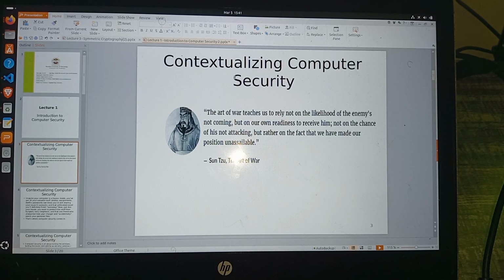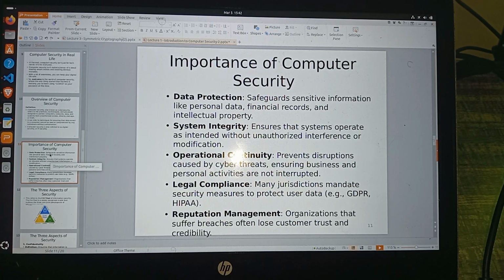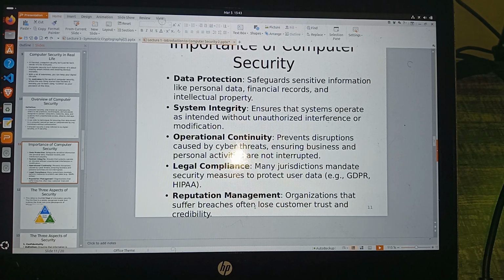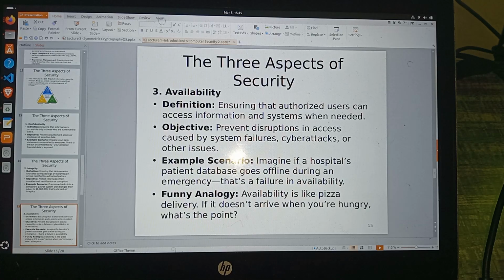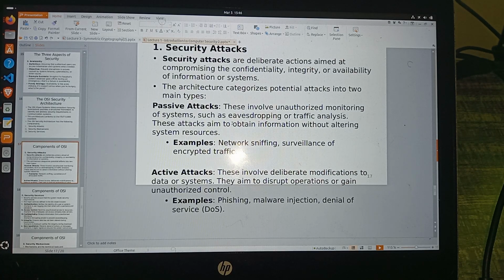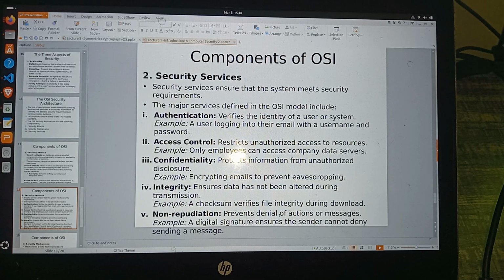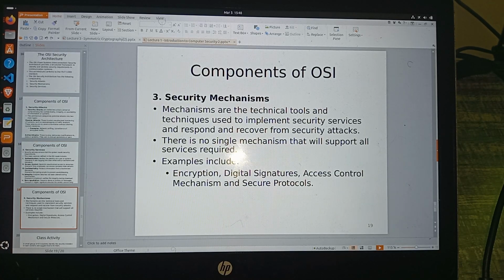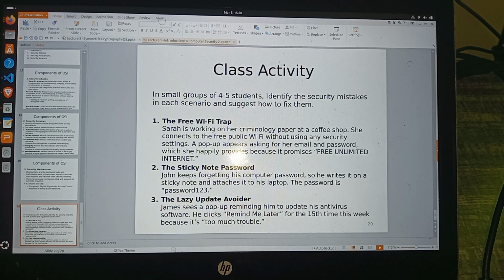CIA Triad Explained for Beginners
In this first lecture of our Computer Security series, we break down the basics of cybersecurity using simple, relatable analogies. Learn how to protect your digital life from hackers, viruses and ransomware and why "password123" is a disaster waiting to happen!

 Intro: Your Computer is a House
Why Do We Need Computer Security?
Who Are the Bad Guys? (Hackers, Phishers, Ransomware)
How to Stay Safe (Passwords, Firewalls, Updates)
The CIA Triad: Confidentiality, Integrity, Availability
OSI Security Architecture Overview
Class Activity: Spot the Security Mistakes

What You'll Learn:
- What computer security really means (it's not just for tech nerds!)
- Common cyber threats and how they work
- The CIA Triad—the core principles of information security
- OSI security attacks, services, and mechanisms
- Practical tips to secure your devices right now

Class Activity:
Pause the video at 14:10 and see if you can identify the mistakes in these scenarios:
1. Sarah at the coffee shop
2. John's sticky note password
3. James ignoring updates

Post your answers in the comments! I'll pin the correct ones.

- Next: [Link to Lecture 2 if available]
- Previous: [Link to any prerequisite video]

- [Your Website/Social Media Links]